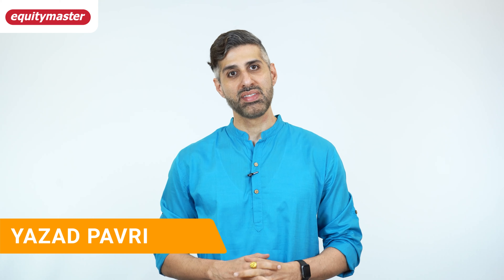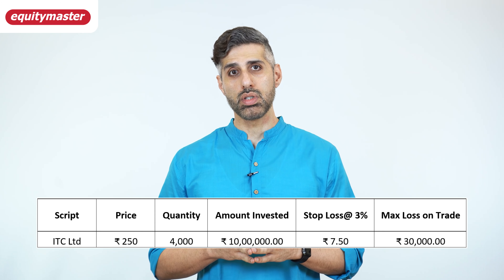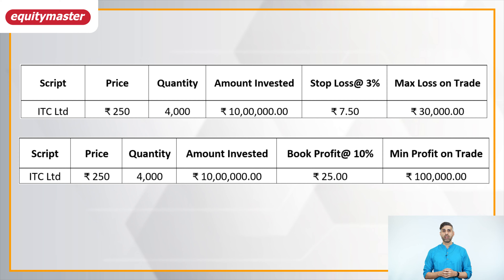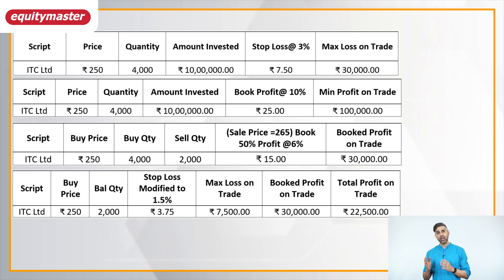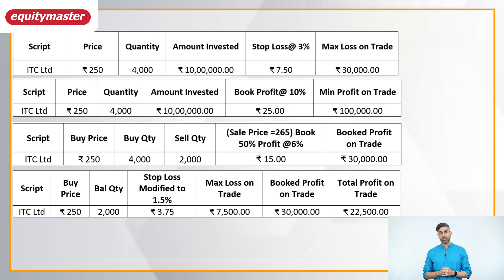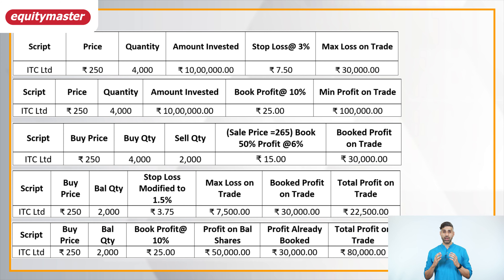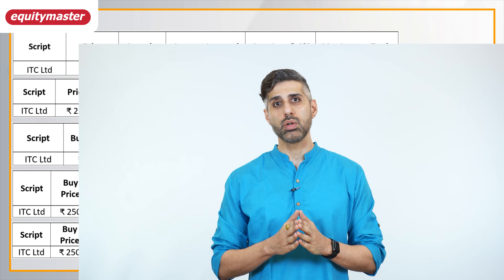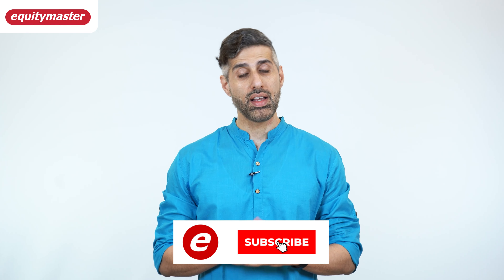A Trading Strategy that Guarantees You Never Lose Money? | Yazad Pavri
Get free access to our latest research idea instantly.

What if you could use a strategy to almost guarantee you don’t lose money on a trade? More about this smart trading strategy here…

Find it tough to time your exit from a trade successfully? Do you exit too early and miss out on more profits or you tend to wait too long and see a profitable position turn into a loss?

 This smart trading strategy will show you how to make the most out of a trade. Watch this video to find out how…